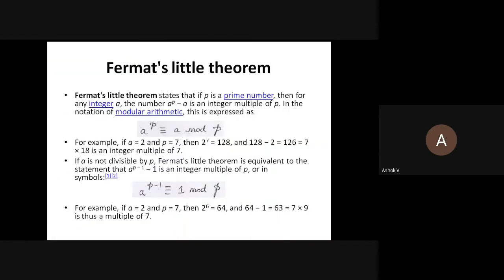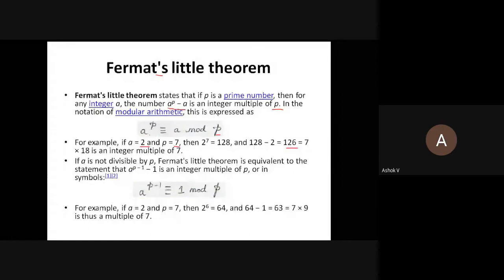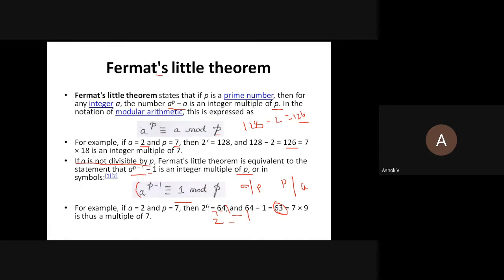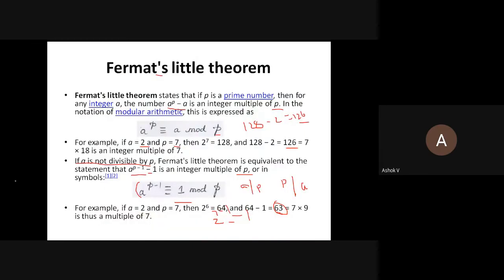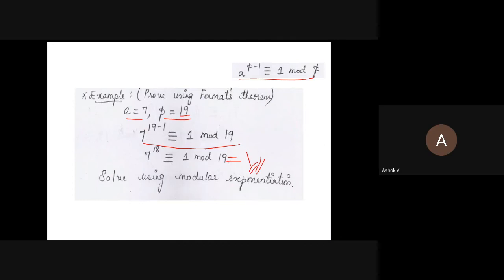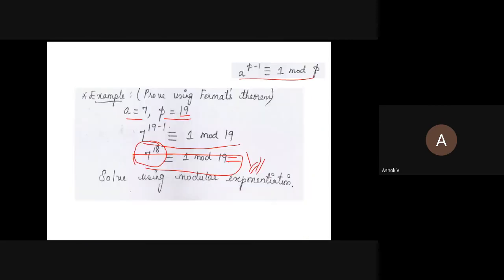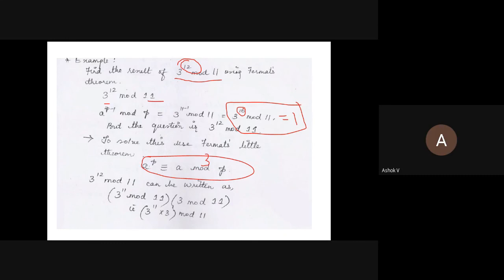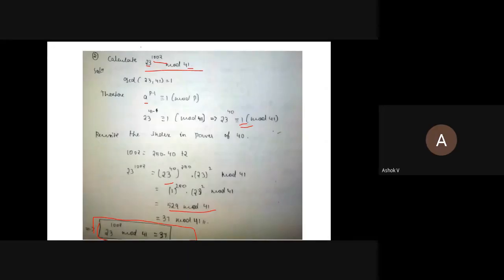Cryptography & Network security - Unit 3- 1 Modulo Fermat's Theorem -31-08-20-Module Session 4